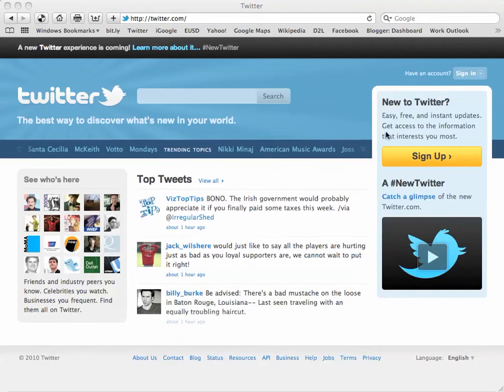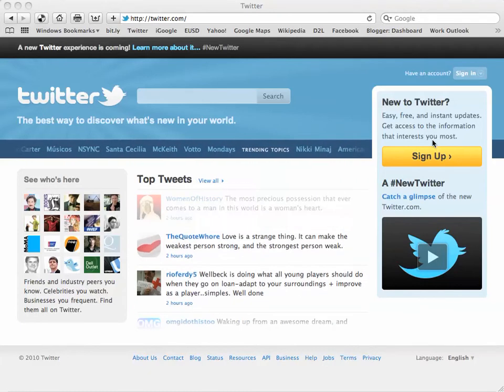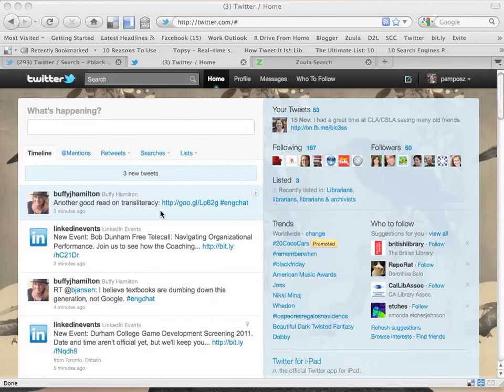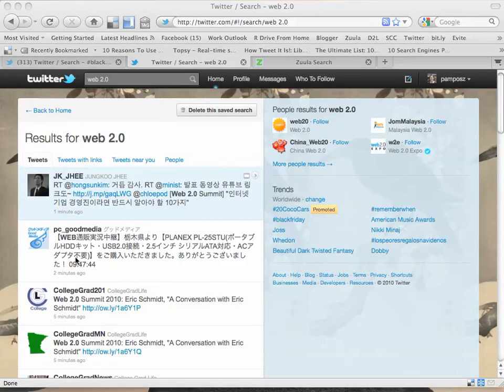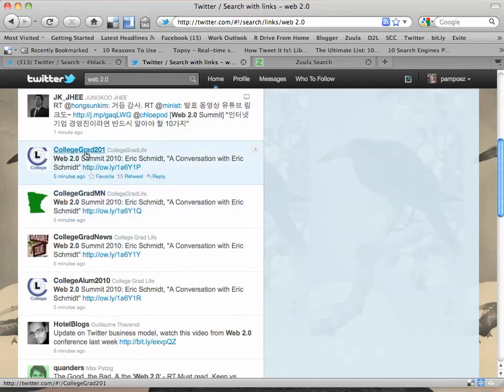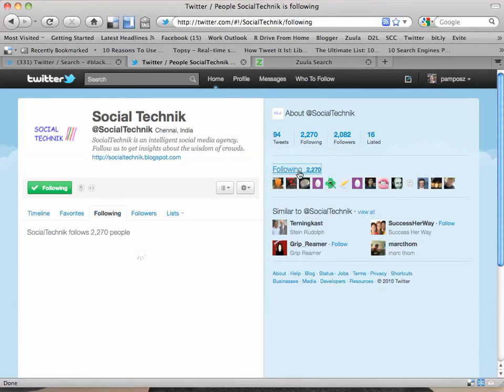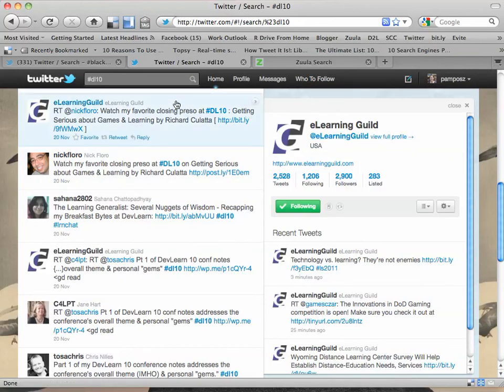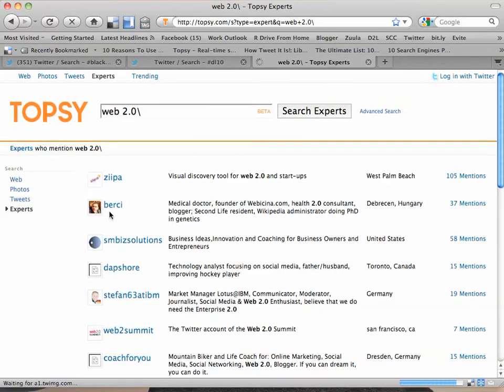using twitter.mp4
This is a short video that shows how you can use twitter to find information.